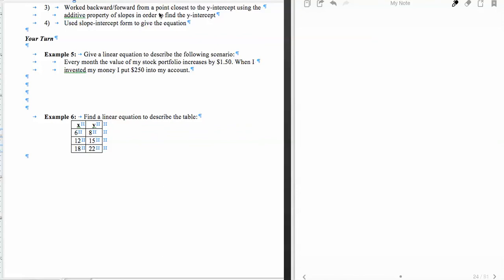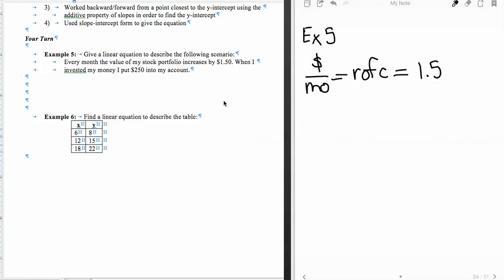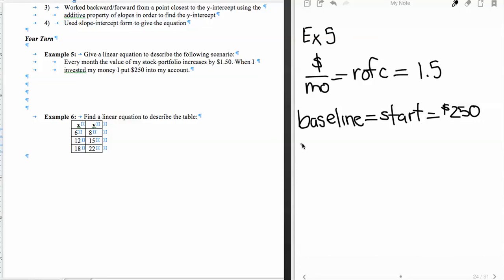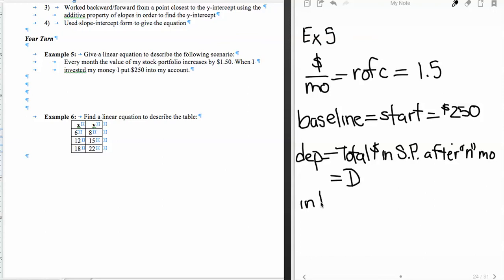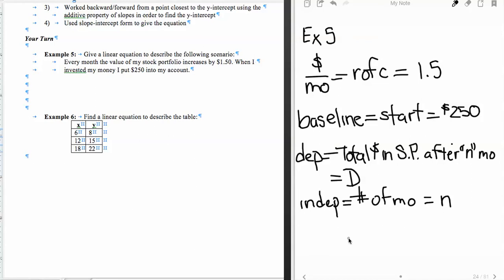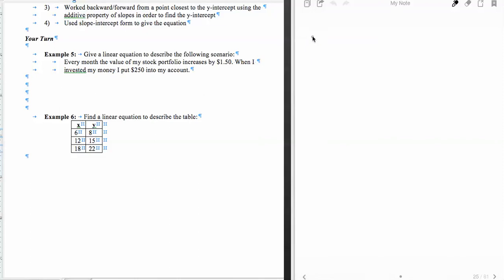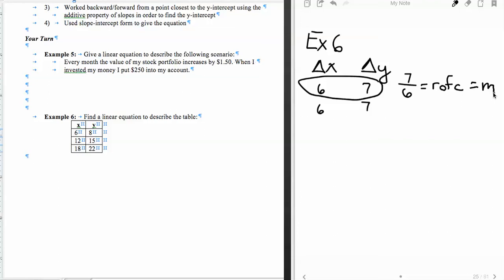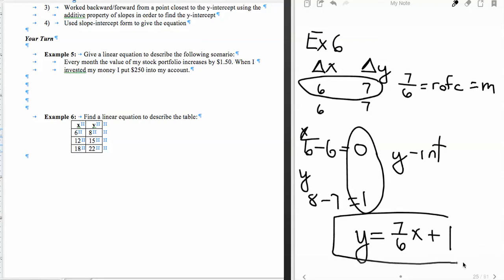§3.5 con'd Your Turn